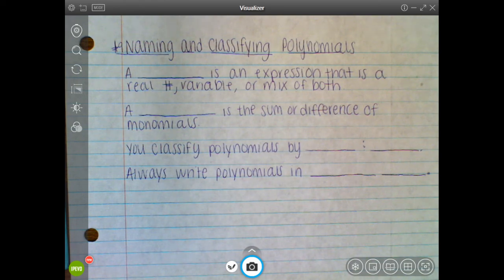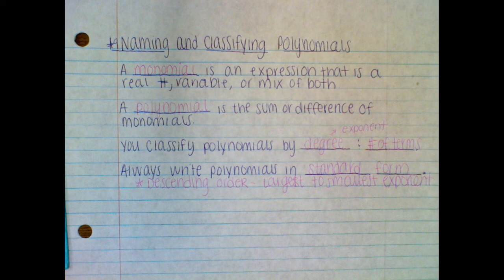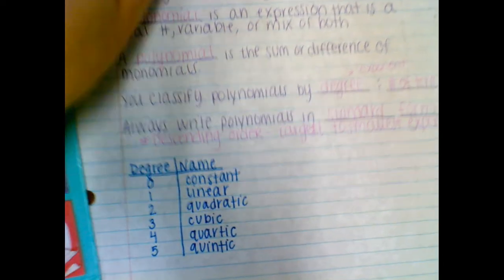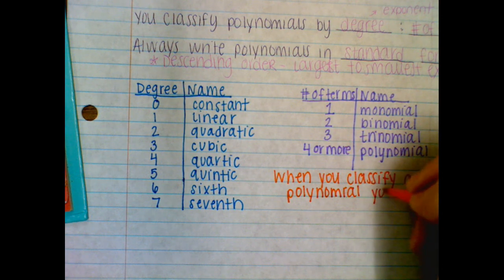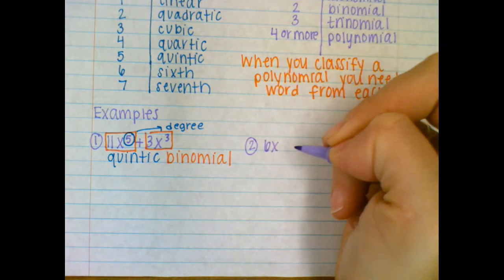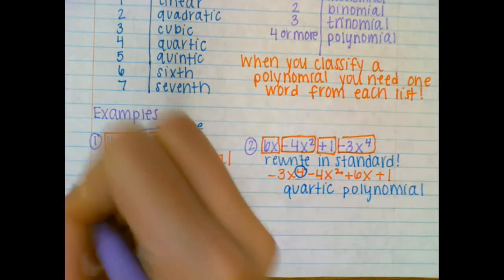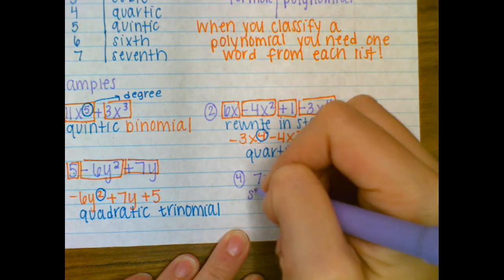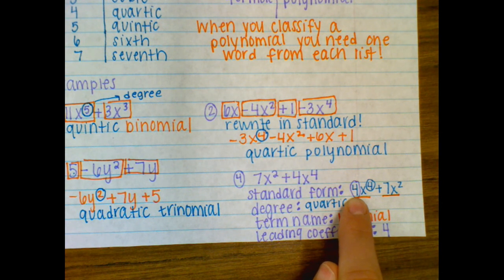#9 Naming and Classifying Polynomials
Naming by degree and number of terms. Writing in standard form. Naming leading coefficients.